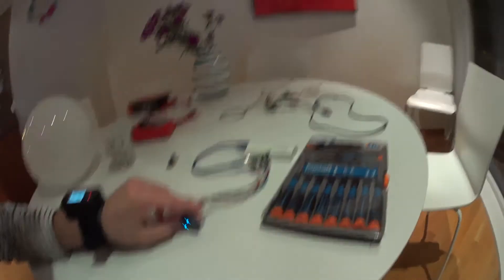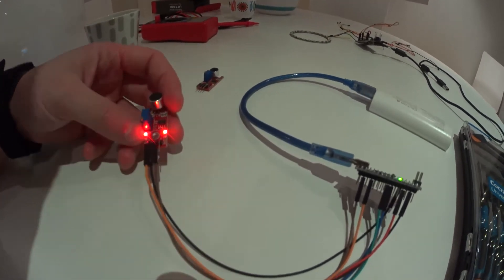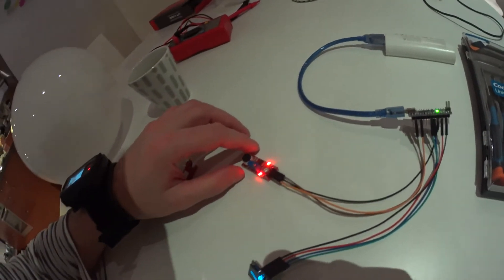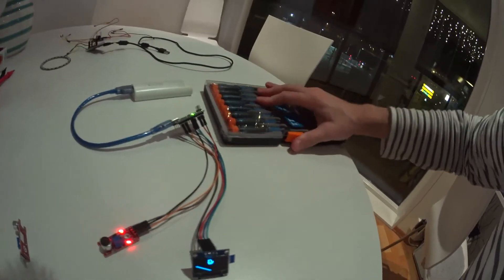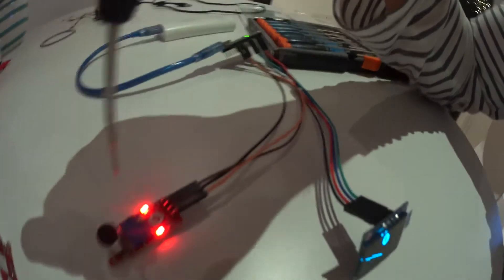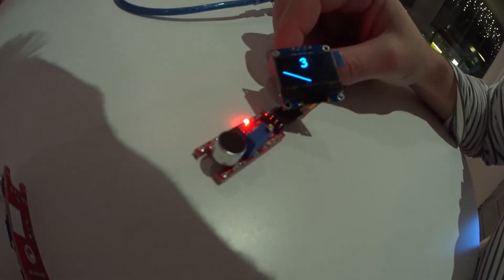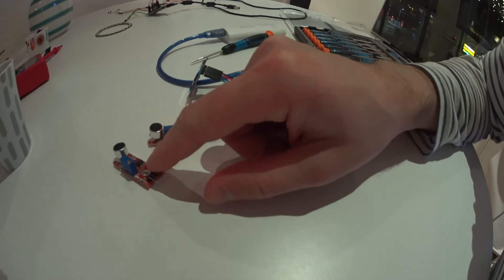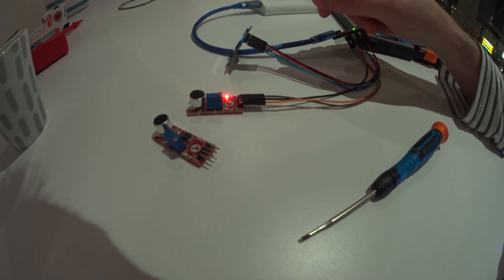How the Arduino HXJ-17 microphone works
Many people on the Internet claim this microphone has low sensitivity, most likely they just didnt understand properly how it works. This video shows one usage scenario and how to calibrate it for your ambient sound levels.